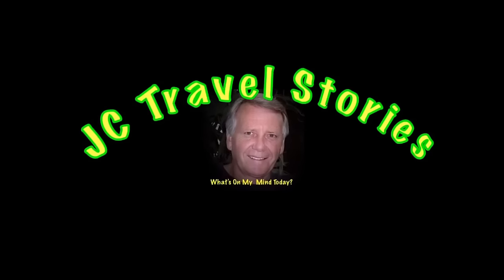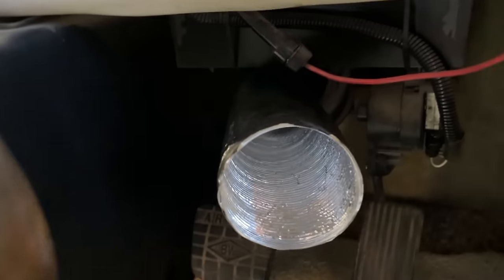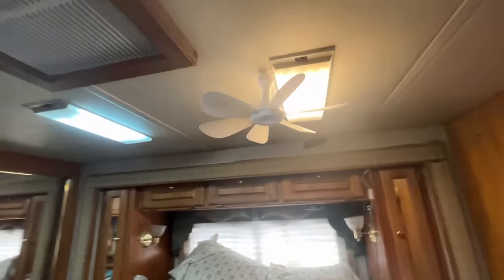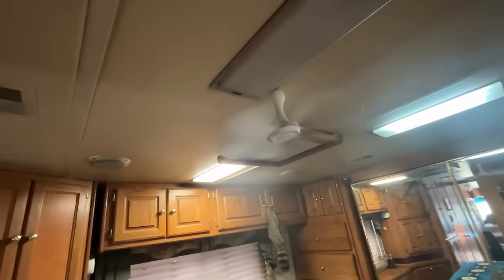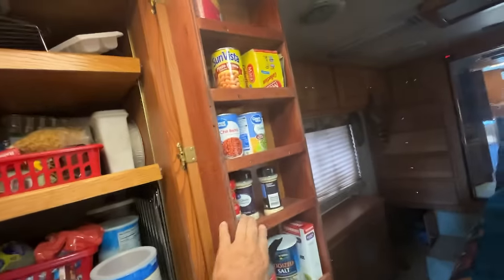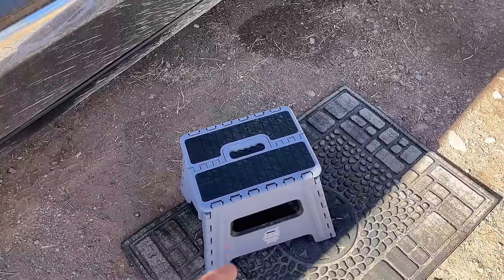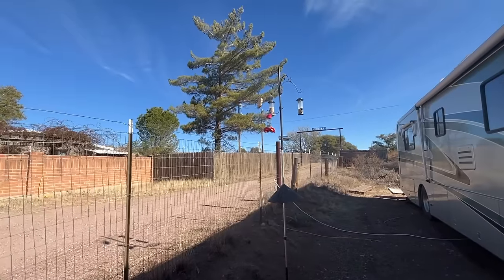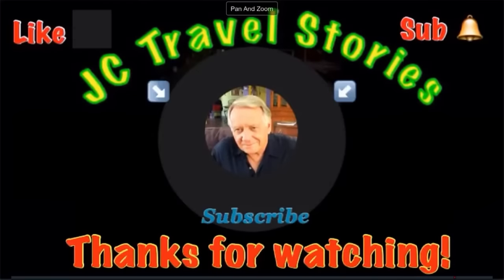My Projects.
Part of the fun of RVing for me is having projects that enhance the nomad lifestyle and convenience of living off grid.  Our USA travels in a 40' Monaco motor home, or whatever else is on my mind today.  :)